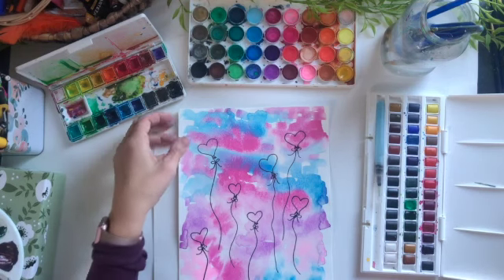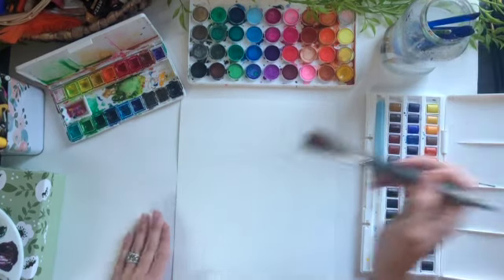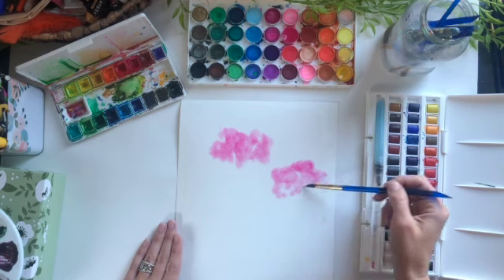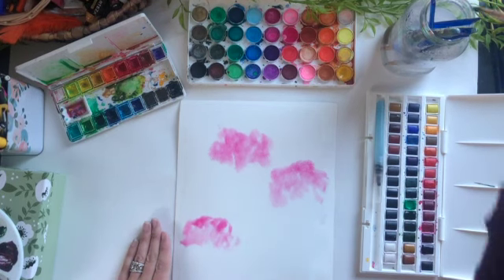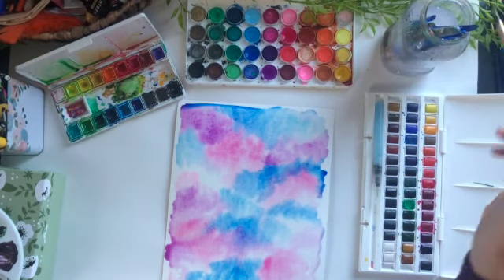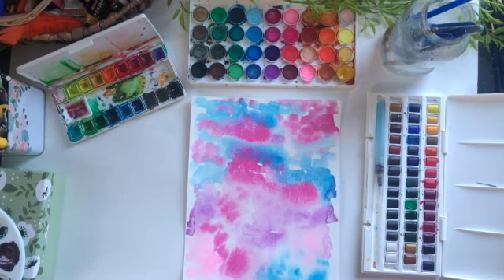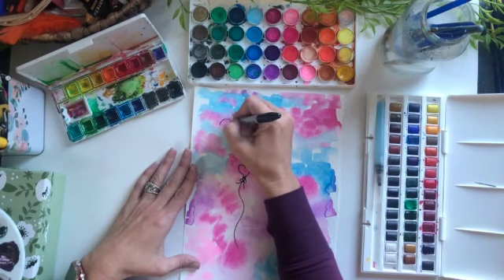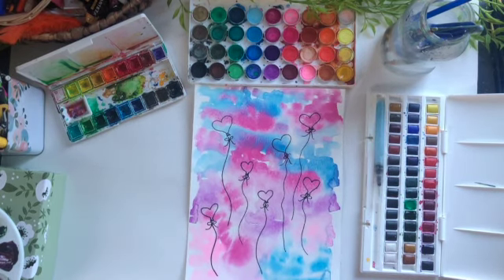Beginner Watercolor: Valentines Balloons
Now that it's February its time to paint a Valentines scene! Let's paint some floating heart shaped balloons along with a confetti, cotton candy colored sky!

Amy's Art Table art lessons are specifically designed art tutorial videos for all ages. I love painting and teaching art lessons and have decided to create some at home lessons to share with you!

Each art lesson is curated to appeal to a wide range of age groups. The focus is to build simple techniques in order to practice open-ended art concepts and build our confidence and self expression through art.

Hope you can enjoy some art today!